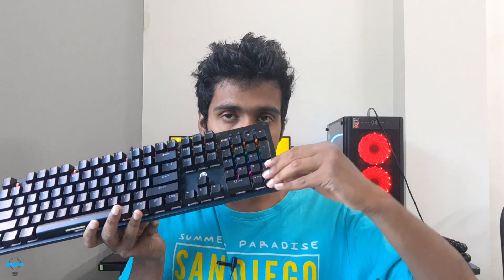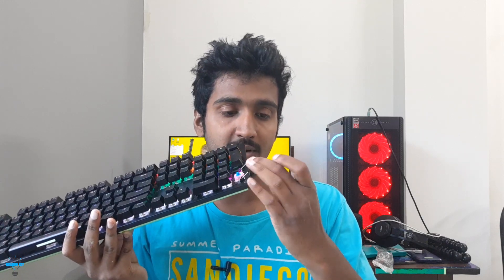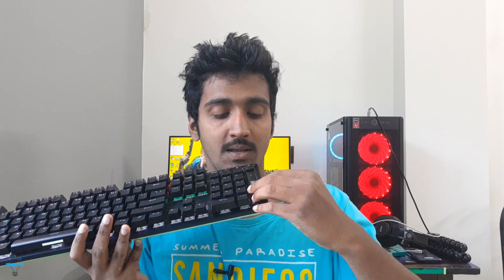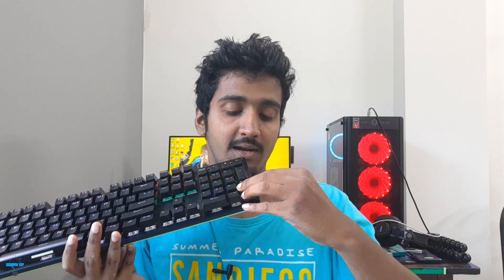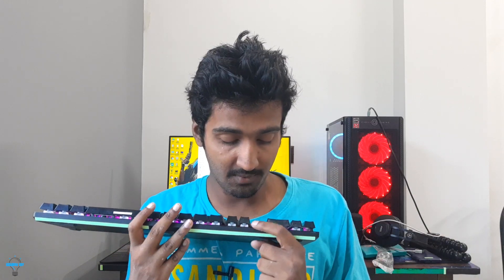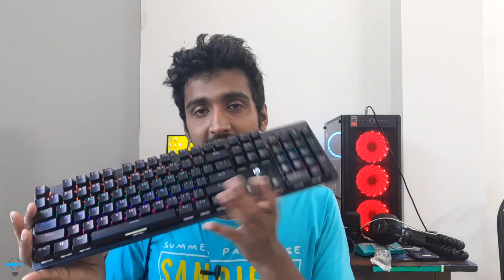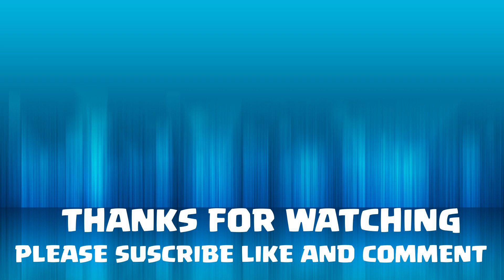HP GK 100 review after 3month usage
HP GK100
HP GK320

Other mechanical keyboard -
Redgear Grim
cb neon brown switch
cb neon blue switch
Redgear Shadow blade
Redgear Shadow Amulet

CB alpha gaming mouse